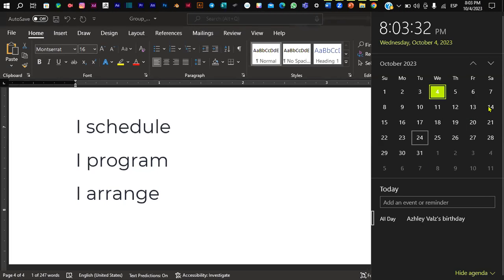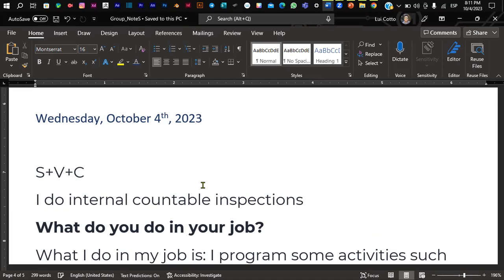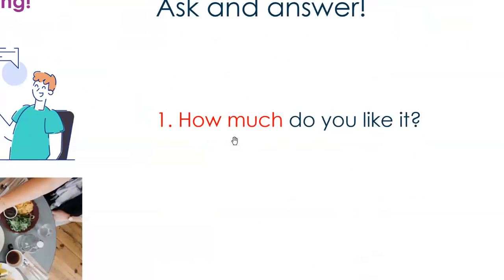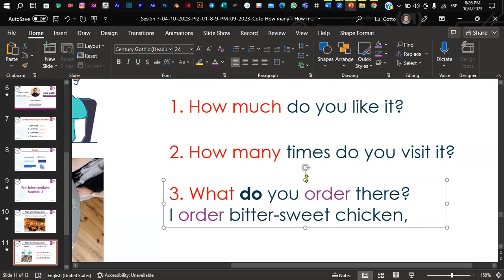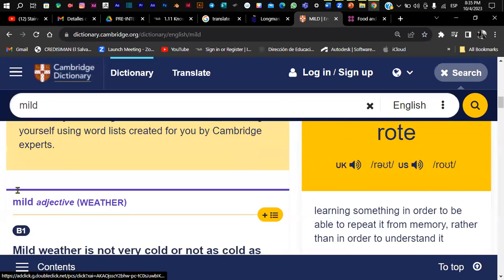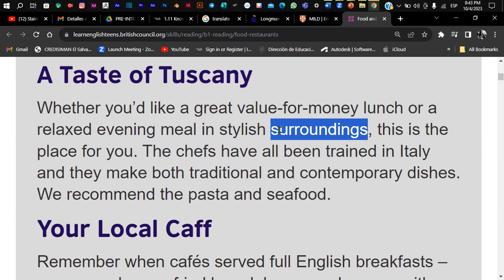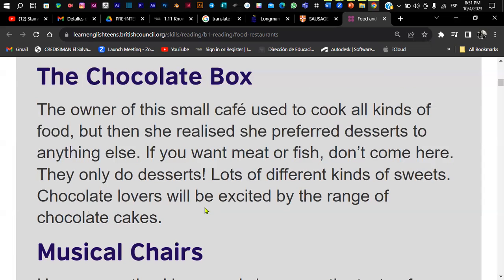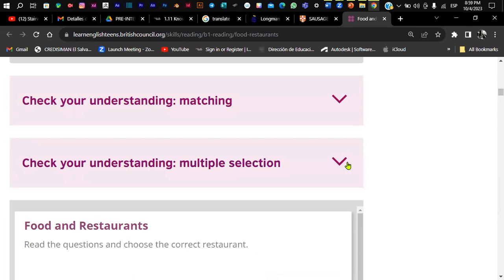Sesión 7-04-10-2023-PI2-01-8-9-PM-09-2023-Coto How many - How much Questions - Food.